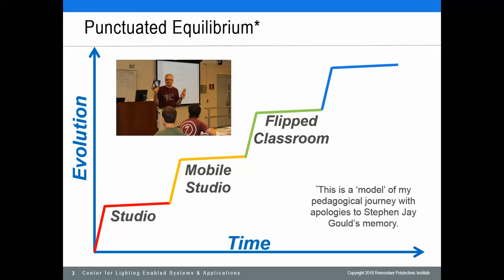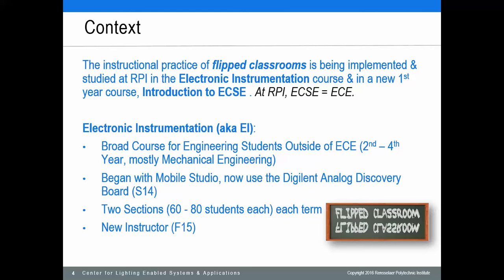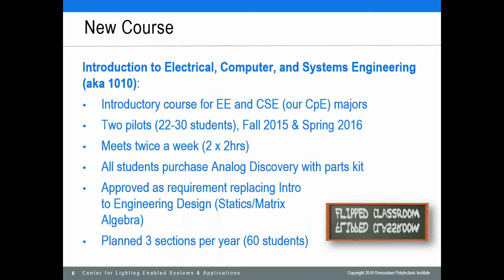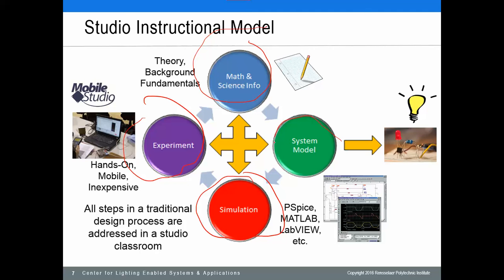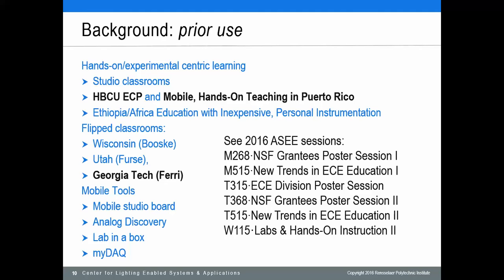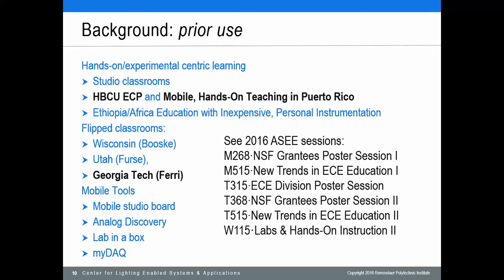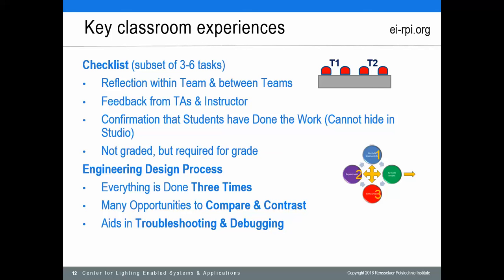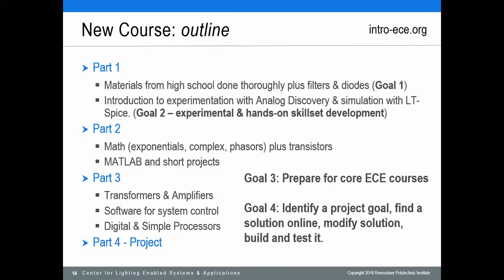Analog Discovery Hands on Learning @ RPI Connor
A summary of two courses in which personal instrumentation (e.g. Analog Discovery, Mobile Studio) is implemented. The courses include Electronic Instrumentation (for non-majors, mostly ME juniors) and Introduction to ECSE (1st year course for EE and CpE majors).